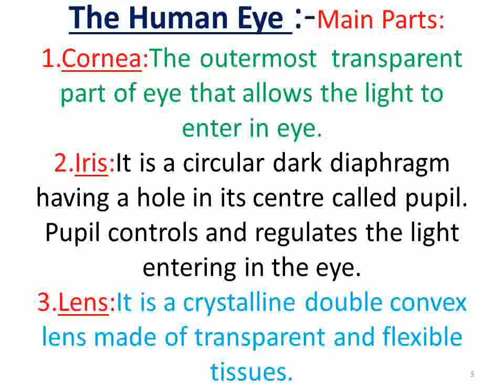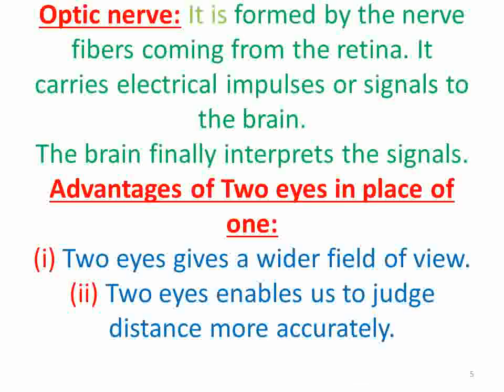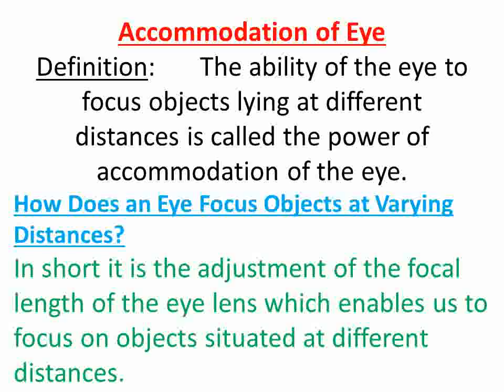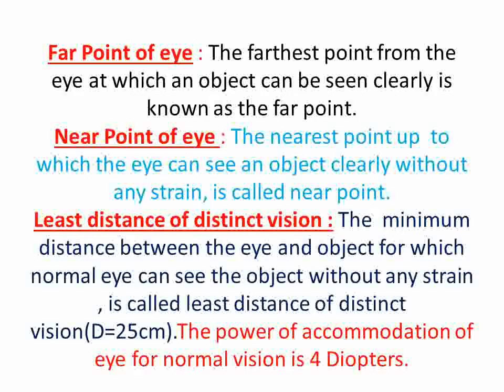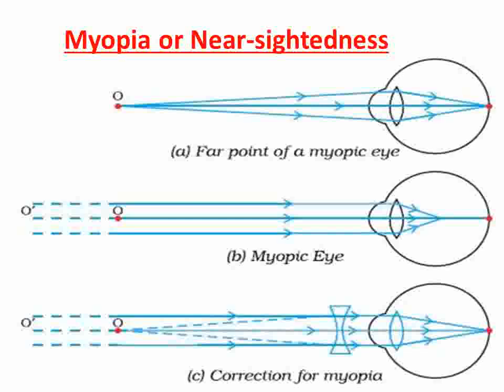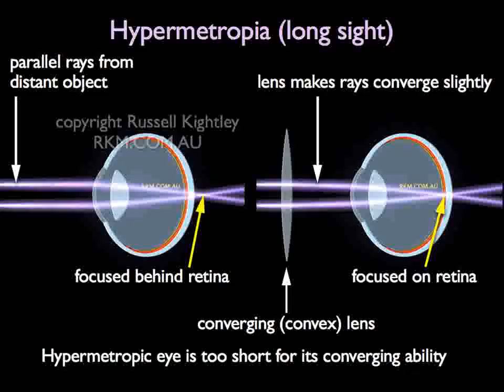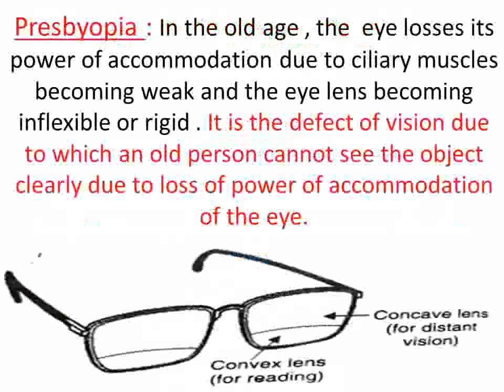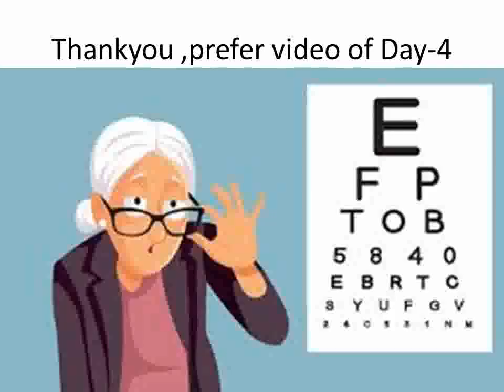light:Day-3, class-10th,Human Eye & colourful world#